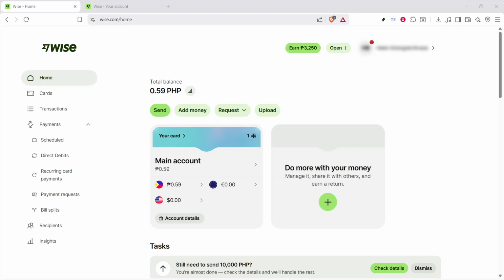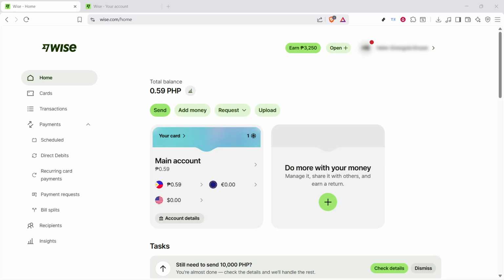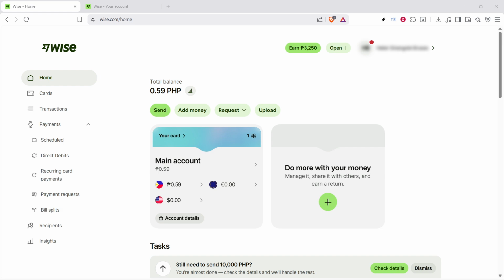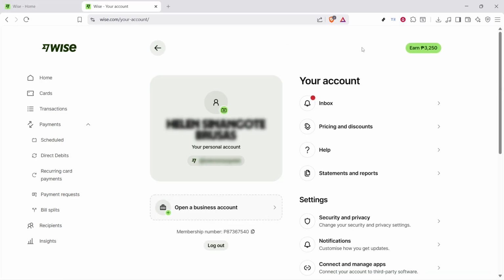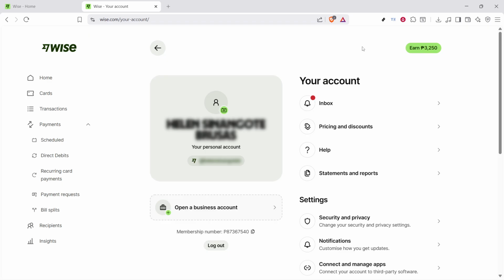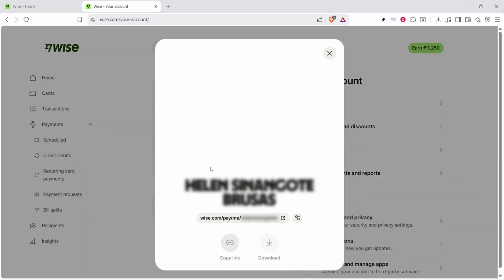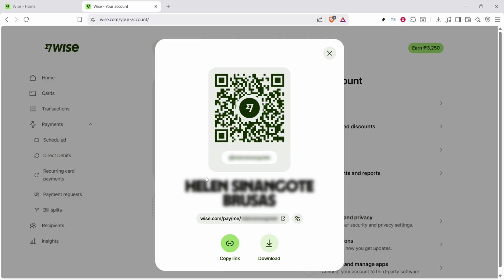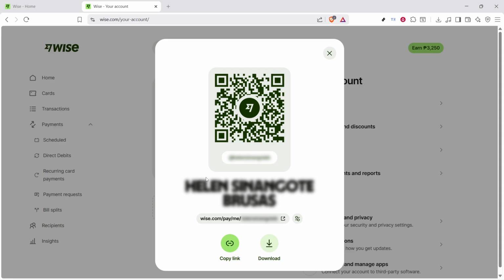How to find your Wisetag (Step By Step 2026)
How to find your Wisetag